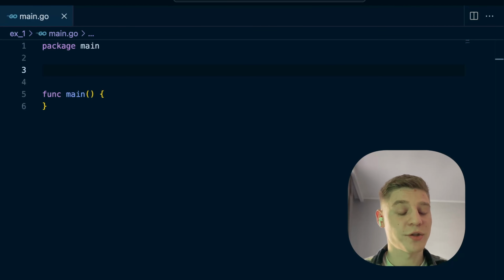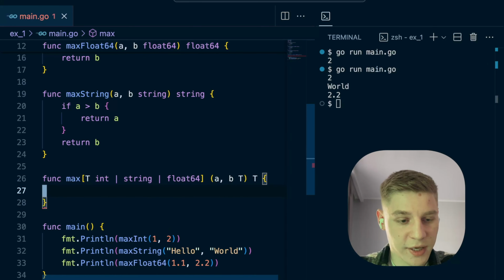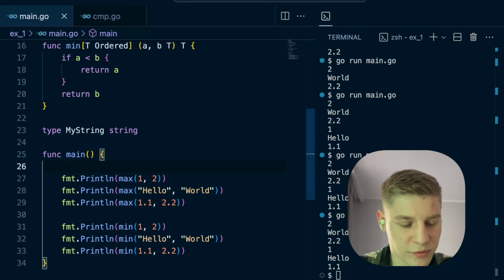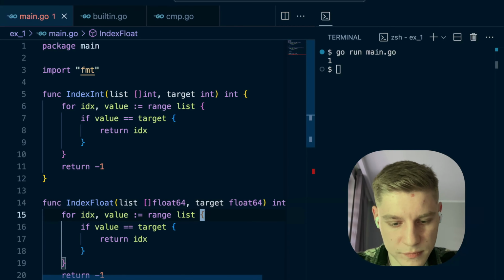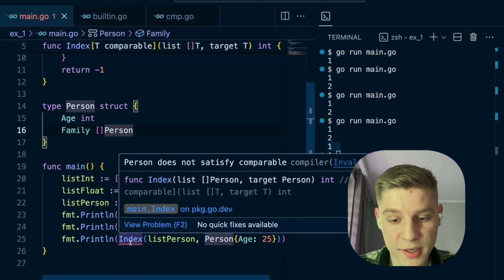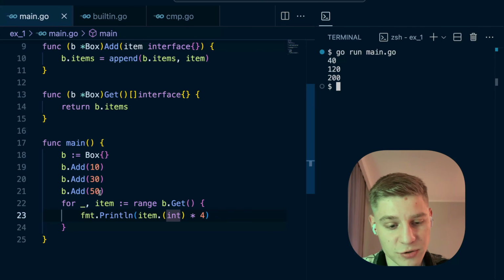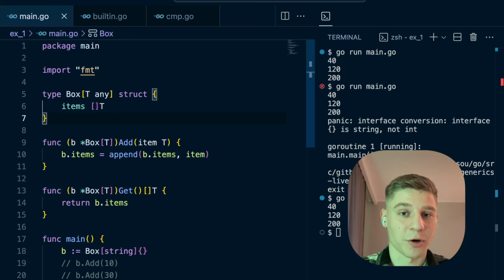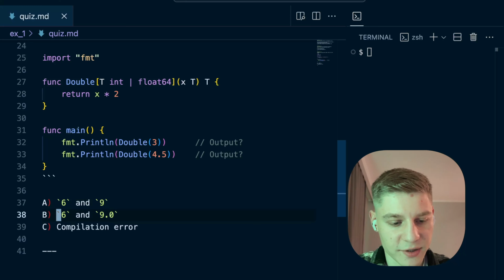Generics in Golang – Full Guide with Examples & Quiz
Generics in Golang can be challenging, intimidating, and confusing at first, and it might seem difficult to find a use case for them, right? But don’t worry—In this tutorial we'll effortlessly master Generics in Go. I’ve also prepared a quiz at the end of the video to ensure you’ve understood the concept correctly. With that being said let's jump strait to it.

timestamps:
00:00 Intro
00:29 Why do you need Generics?
01:06 Example 1
07:35 Example 2
12:14 Example 3
16:19 Quizz